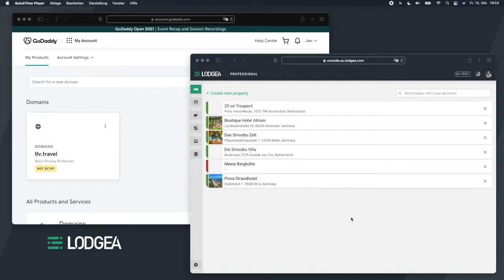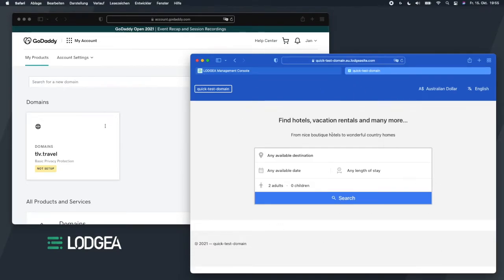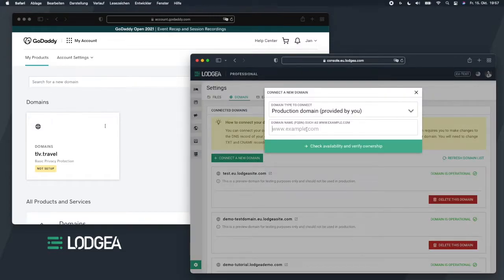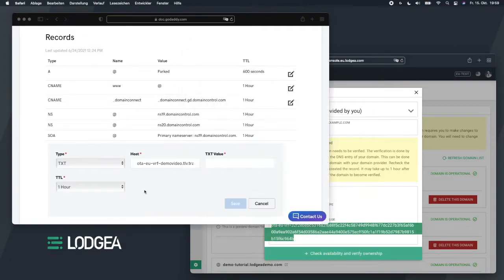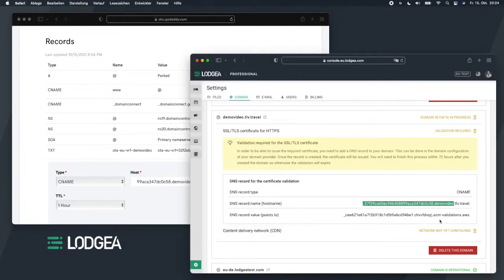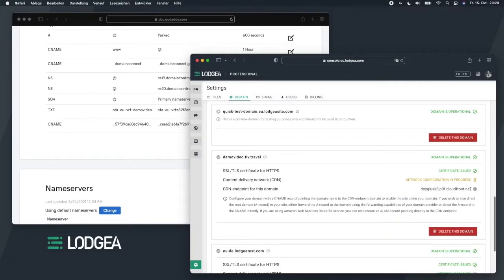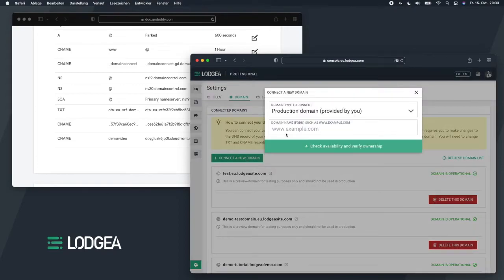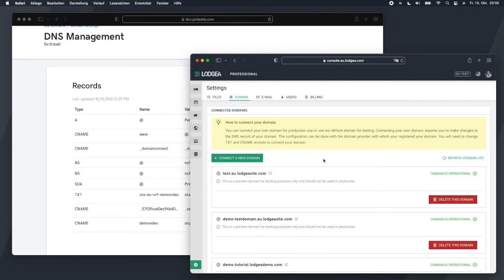GoDaddy domain configuration for LODGEA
This tutorial shows you how to connect your GoDaddy domain in the LODGEA Management Console to build your booking website or booking engine.